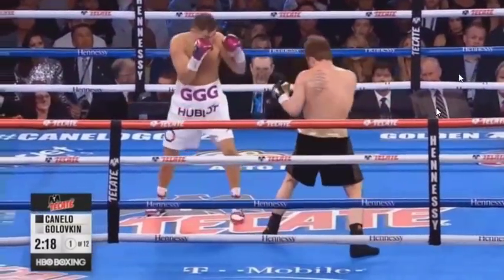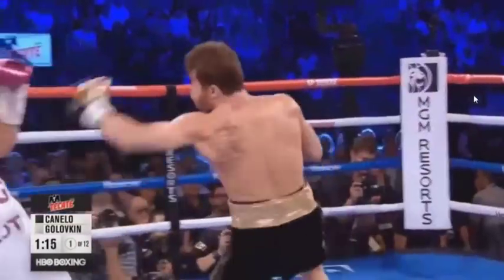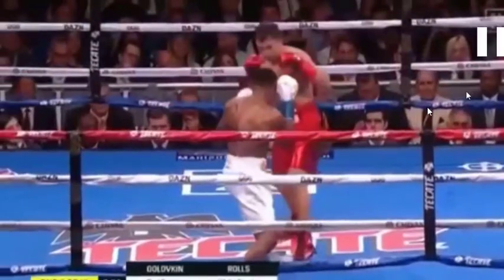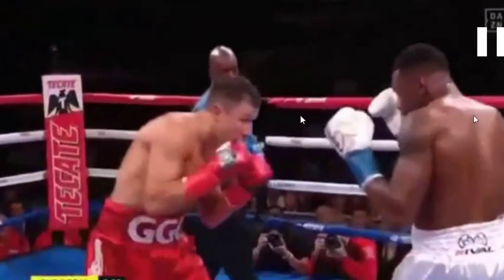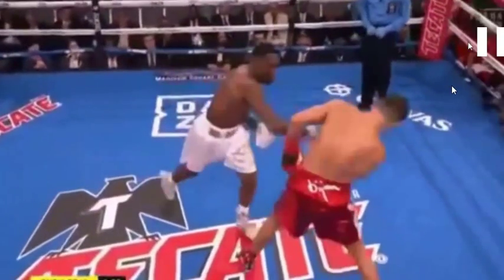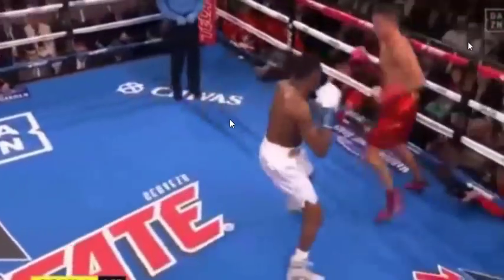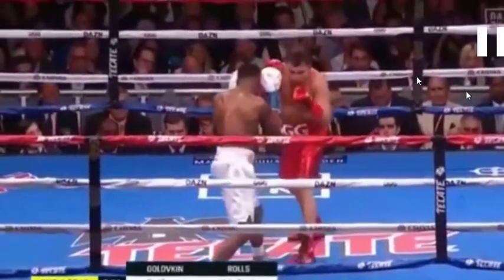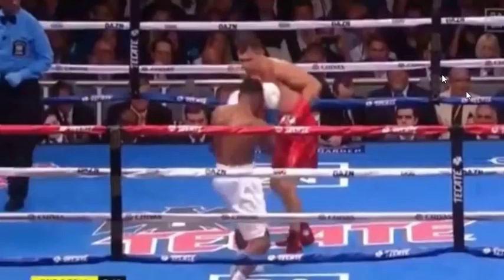Gennady Golovkin vs Steve Rolls Film study - Is Golovkin Getting Better?